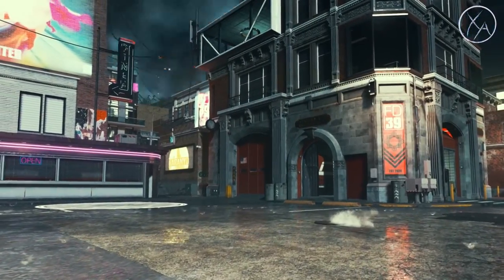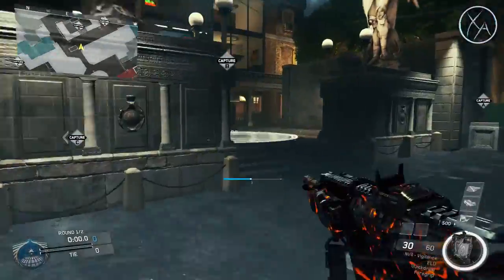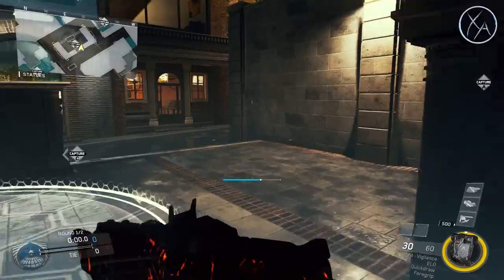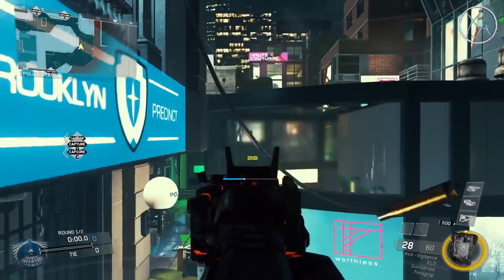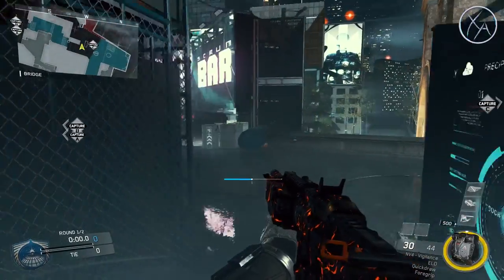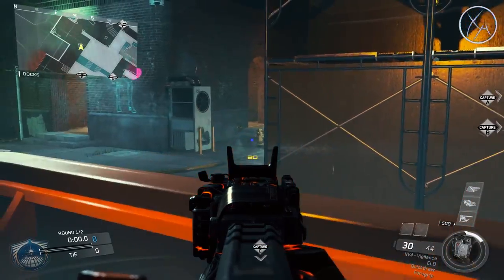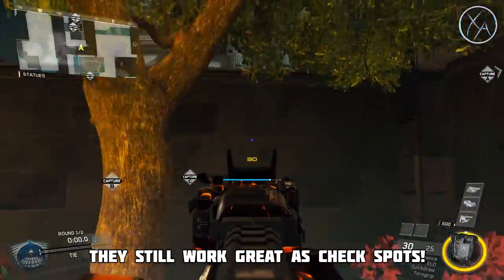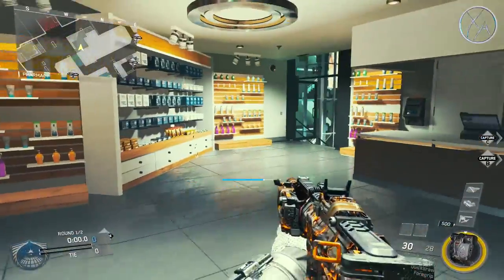Ep. 14 - Noir | Maps Exposed! (Lines of Sight, Wallruns & Secret Spots!)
Welcome back to Infinite Warfare Maps Exposed! In this series I go over all of the Lines of Sight, Wallruns, and any other secret spots that I feel will help you improve your game and dominate your enemies. In today's episode we're going to be covering the map Noir from the Sabotage DLC. Which map do you want me to cover next?

Outro Song
Artist: Teminite